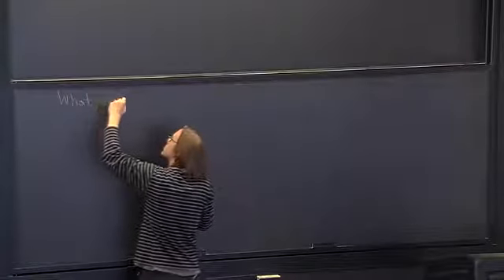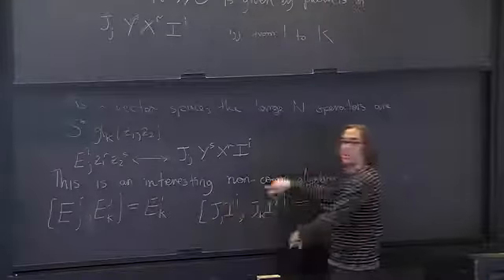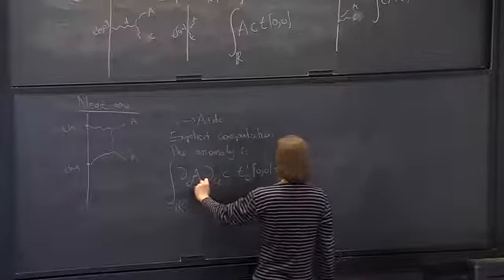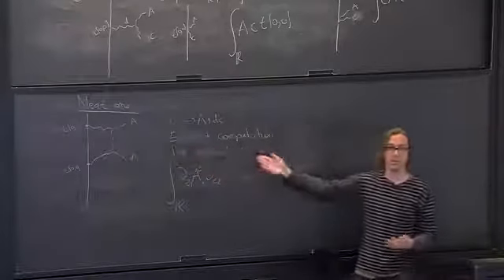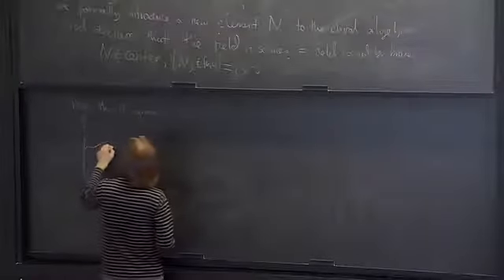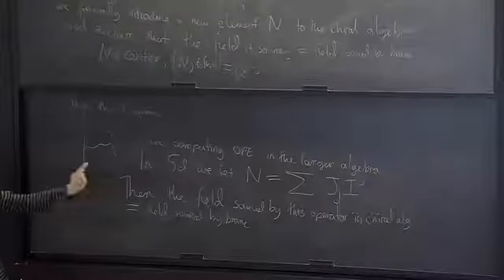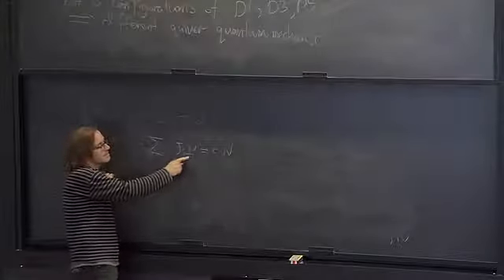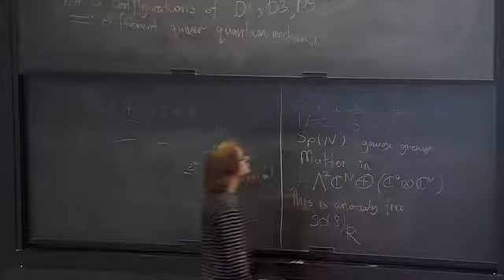Topological Holography Kevin Costello Lecture 8